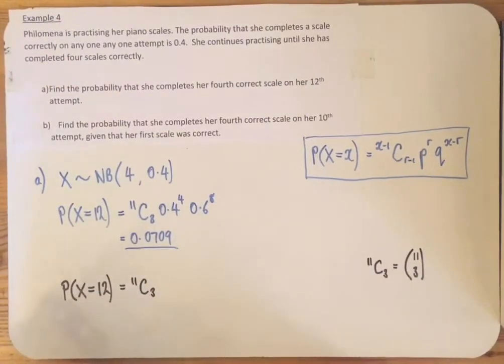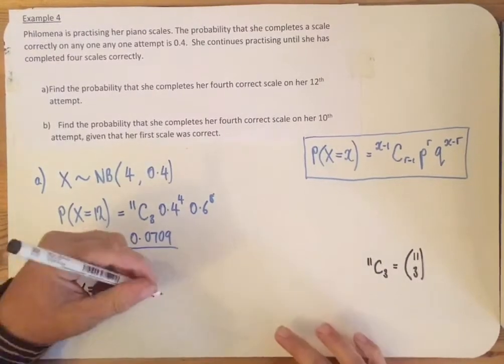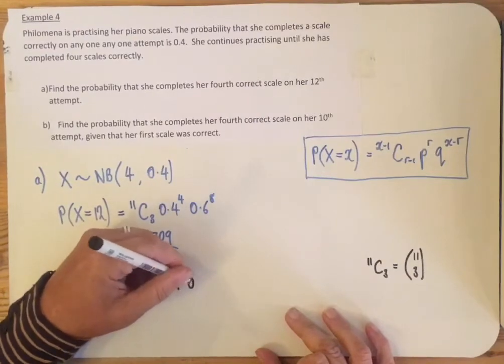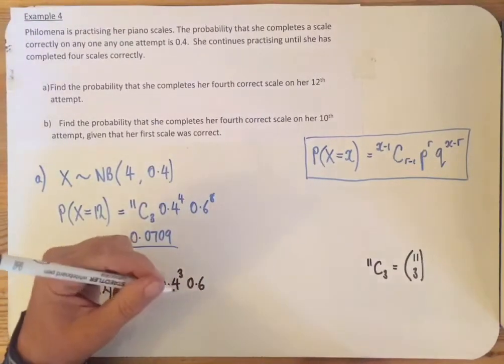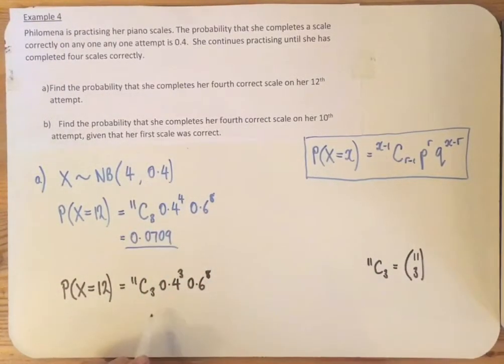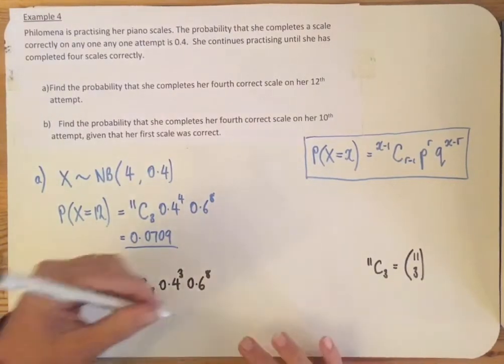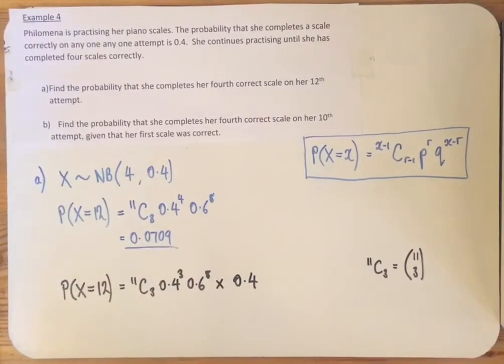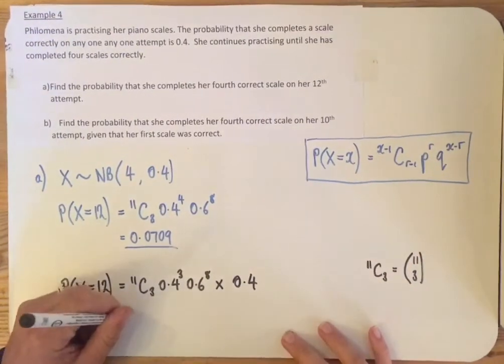2 Negative Binomial Example